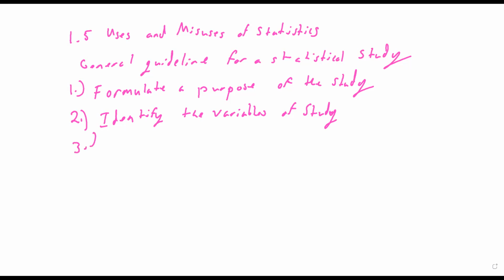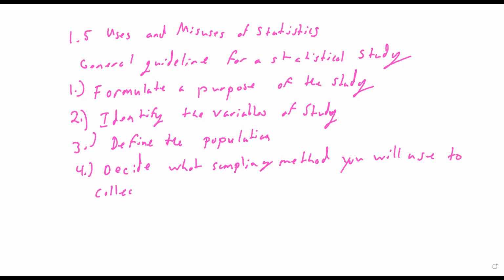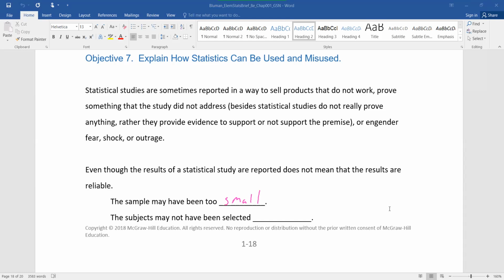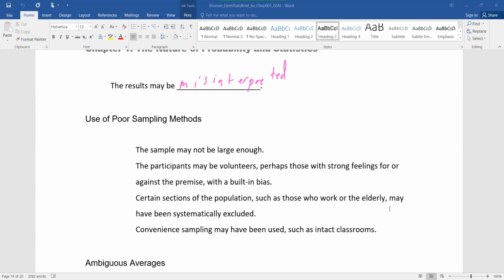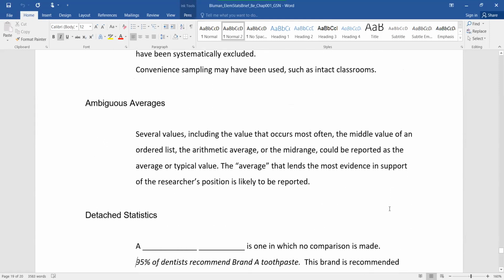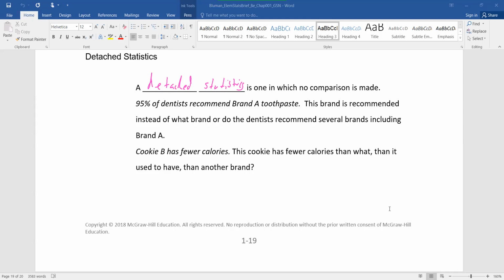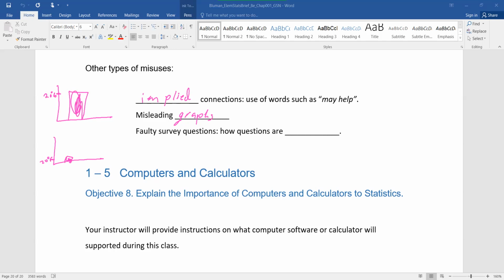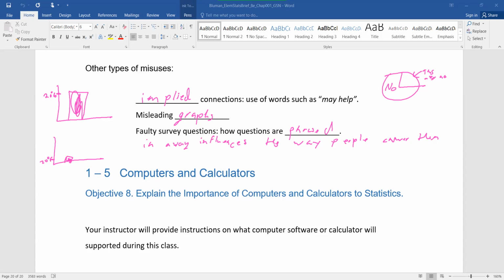1.5 Uses and Misuses of Statistics